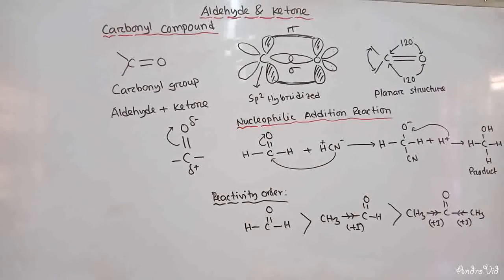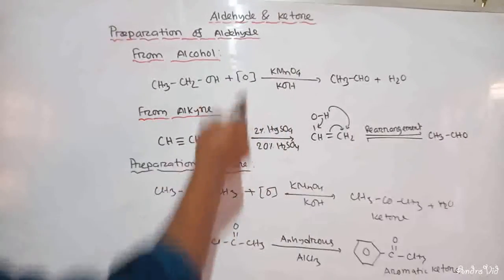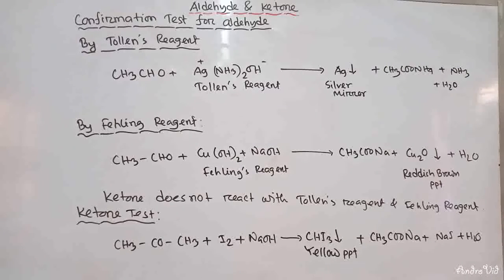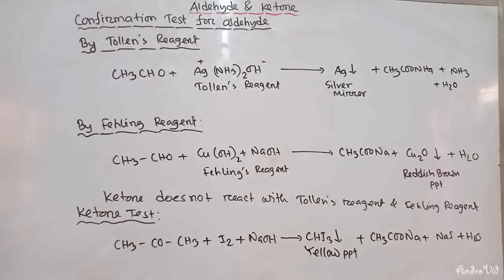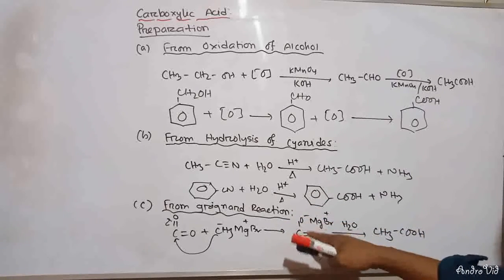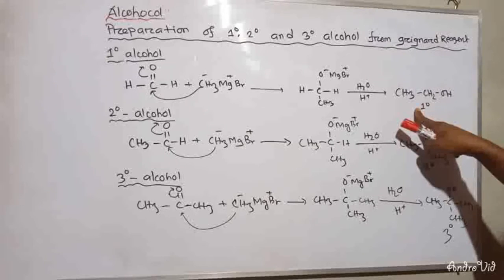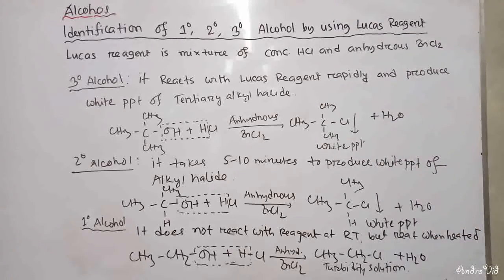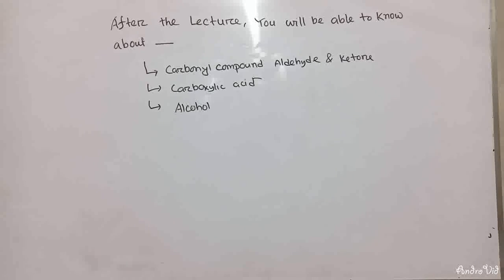Organic(Aldehyde, Ketone, Acid & Alcohol) By MMA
Lecturer In Chemistry,  EMDS, RUMC